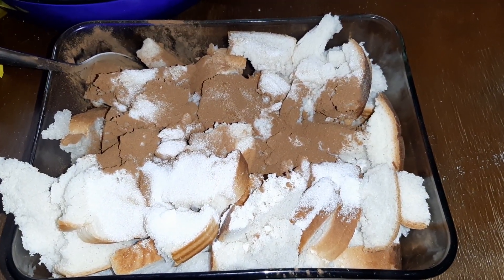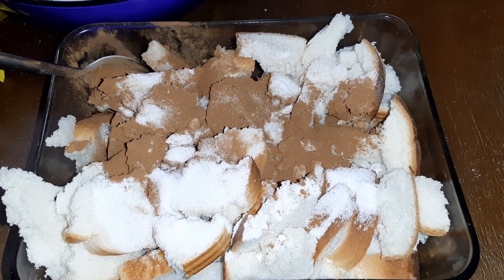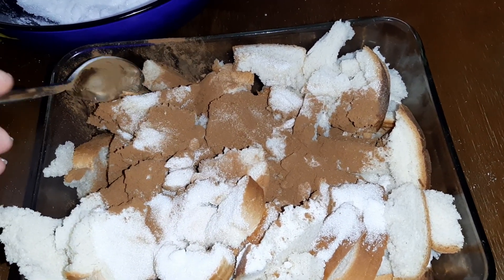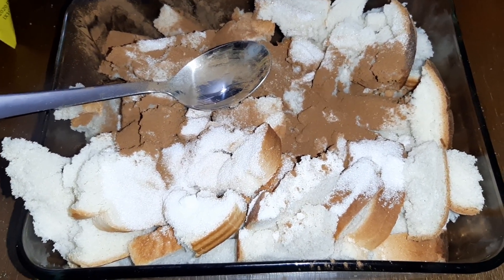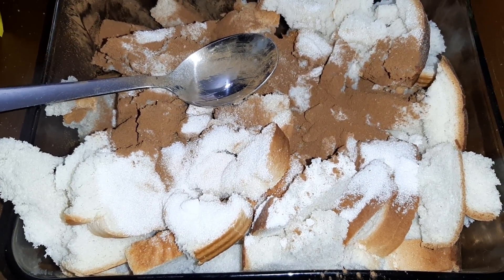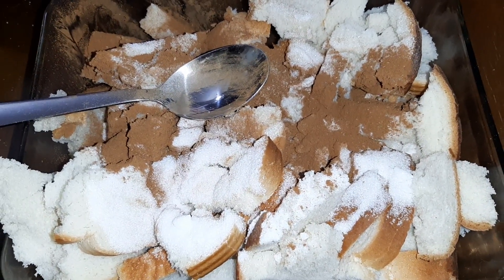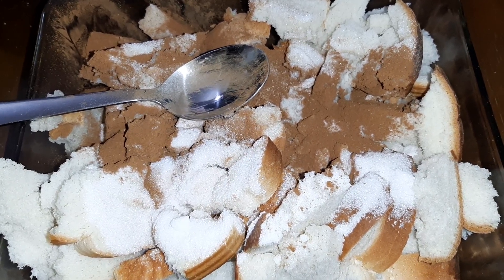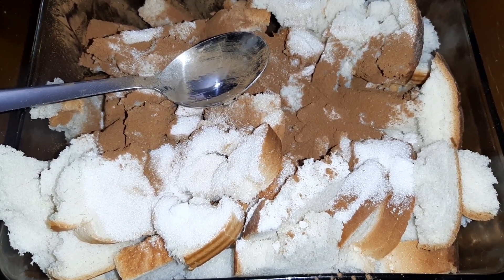Family recipe Bread pudding Pt. 1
3 part video of my Oma's recipe for Bread Pudding.

Simple to make, unique texture, very yummy. Its looser, and more moist when hot. uniquely firm, and chewy when cold. try it both ways if you've never had it before, Not everyone likes the crust especially fresh out of the oven.

Play It By Ear: amounts depend on your tastes, and amount made. Less sugar also works.  half a loaf, a loaf or so... up to 2 loaves of white bread. and add the usual a whipped topping.

Amount in the video is 1 loaf of bread in I think a 9 inch rectangular pan. break up the bread. sprinkle as much sugar, and cinnamon on it as you like, add a can of evap milk ( liquid canned milk, NOT syrup) to up to 3 cans. here I used 2, rinsing the can with a little milk using enough to wet the bread, stir.
cook: for 45- an hr on 400. can be covered. shut off the stove at 45 mins or longer. let it cool down before putting in the fridge. We use no name or brands.

Optional: my Oma usually had raisins in it, and traditionally uses brown, and white sugar, using stale bread, often just used fresh- usually Wonder bread. I occasionally put ground flax in mine, and always use white sugar now.
We cook it longer than most traditional bread puddings which are more of a wet bread treat.

Usually I make this once or twice a yr.
fun fact: seems like a lot of sugar it is... but white bread is higher on the glycemic index than pure white sugar.

I only have about 5 ideas for food prep/recipes, so this topic is going to be rare. Thought this would be a good first start.
I didn't bother with something like windows movie maker etc, so its in 3 parts, no editing. filmed a couple of yrs ago,  when WE all had more time on our hands LOL.
 first time posting. Not sponsored. made it "not appropriate for kids" bc of the sugar.

share my love of music, click my playlists for details, clean or do crafts etc to music.

I don't check messages too often, don't take it personally if I don't reply or you get missed. bullies or trolls will be blocked n deleted if I find it.